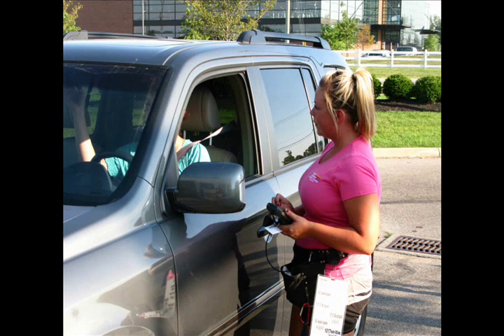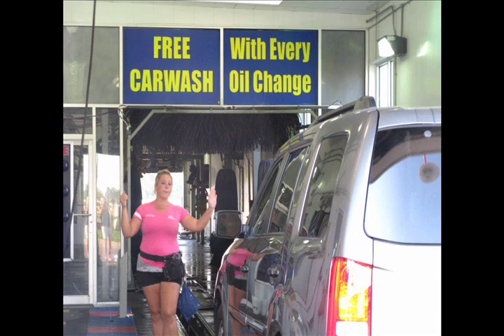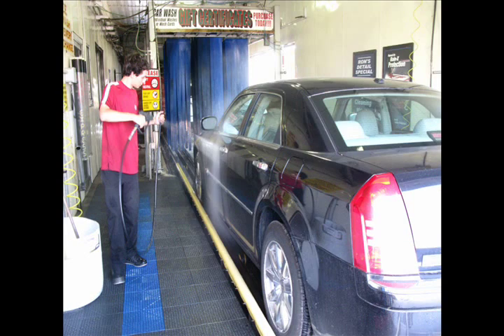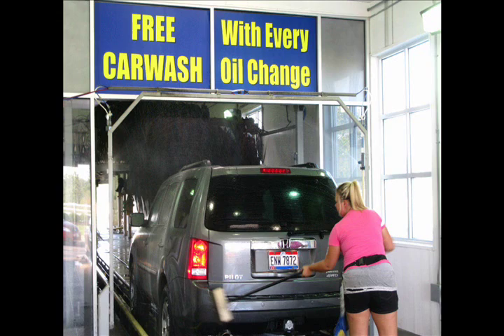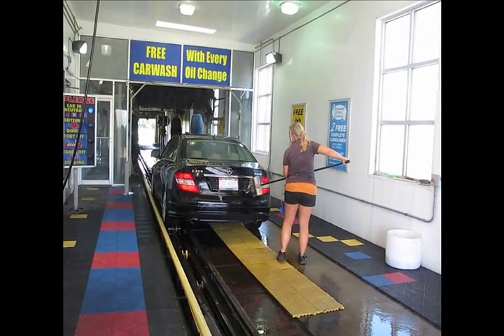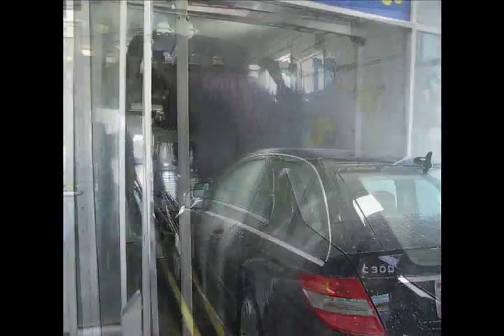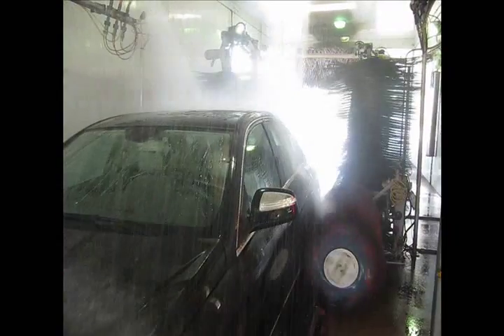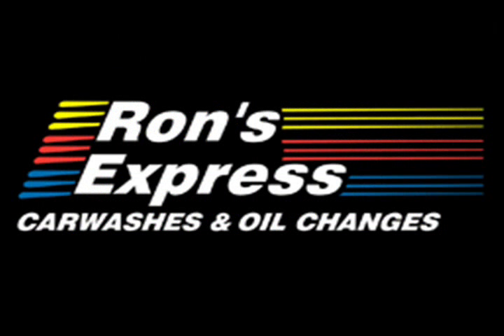Ron's Express Carwash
What is an Express Wash?

Our emphasis is on cleaning the exterior of your car in the most professional way.  Ron's cost much lower than you will pay at a full service car wash and Ron's is faster, personal and more in depth then a non manned carwash (in bay automatics or touch less carwashes).  You'll enjoy the ride and the bright shampoo colors from the convenience of your automobile.  For those of you that want to clean the interior of your car, you will be able to vacuum your vehicle at our multiple FREE vacuums. Other businesses have single motors on their vacuums. Ron's doubled the suction with two motors for extra power which helps you clean faster and better.

State Of The Art Equipment
Our NeoGlide foam cloth will professionally clean and is 100% safe for your vehicle.  It is more gentle than soft cloth and will not hold dirt particles like soft cloth will.  NeoGlide also gives your vehicle a chamies like shine.